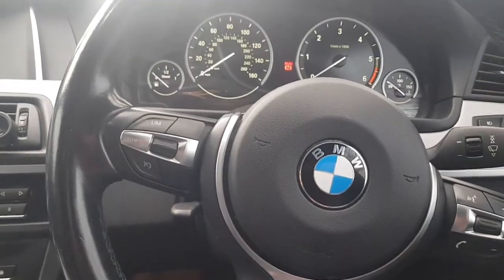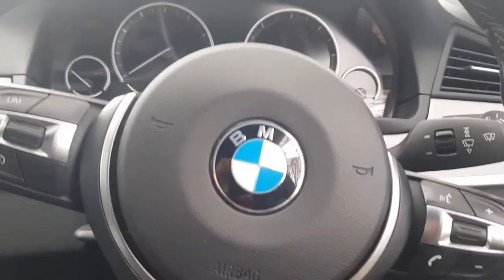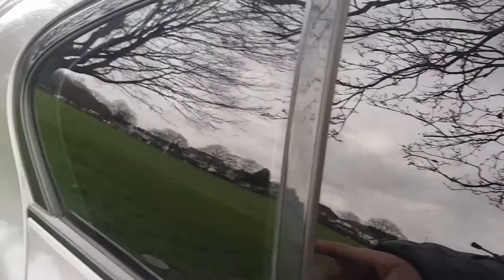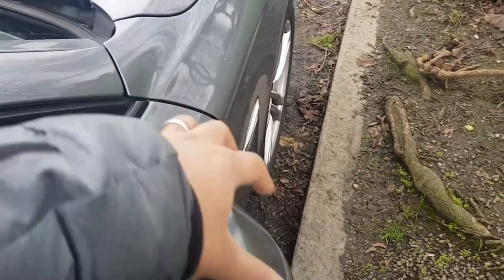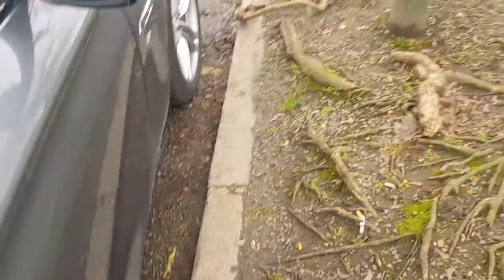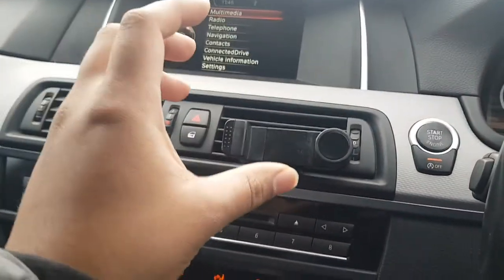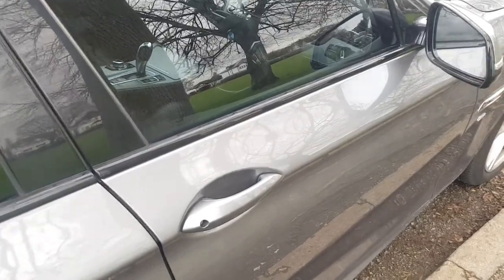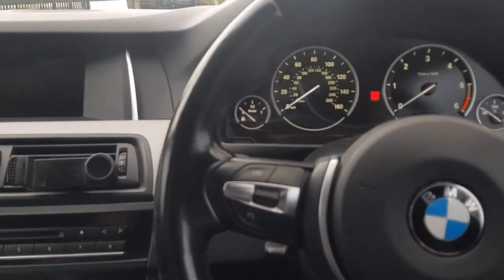TOP 5 CHEAP BMW MODS UNDER $30 - AFFORDABLE MODS FOR BMW.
Hi guys,

In this video I am showing you guys the top 5 BMW mods that I have done to my BMW 5 Series F10.

BMW Gloss Black Kidney Grills
Interior LED Lights
Toguard Dashcam